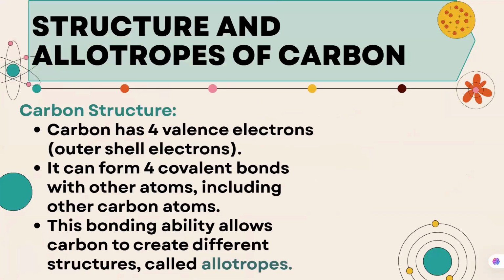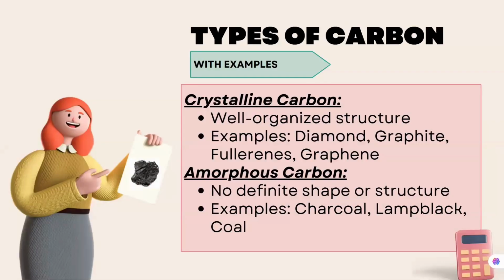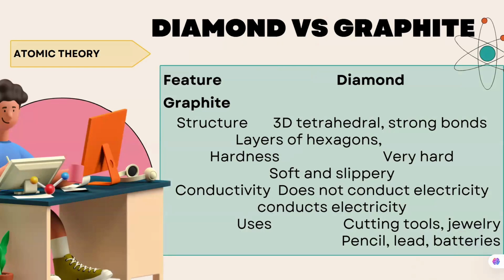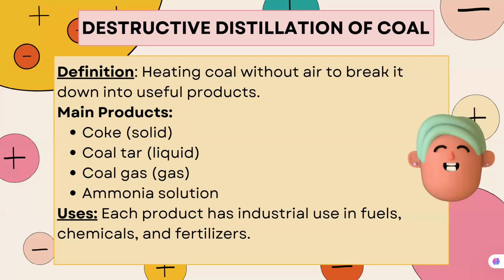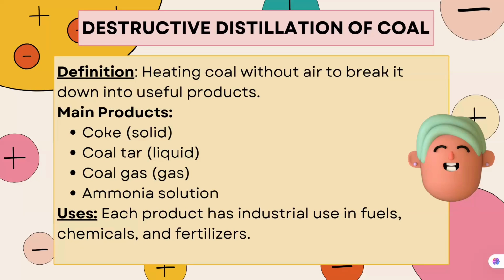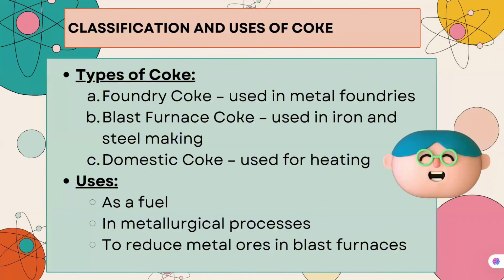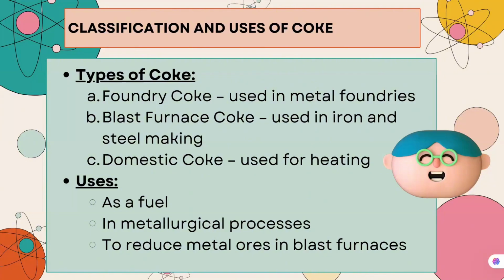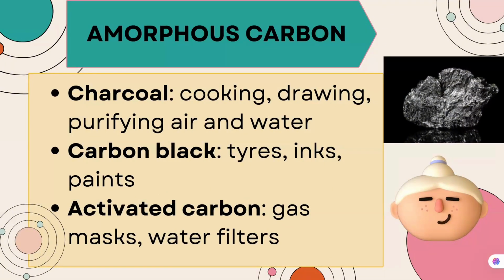Understanding Carbon Theory – A Student-Led Presentation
Understanding Carbon Theory – Student-Led Presentation
In this video, our students break down the concept of Carbon Theory in a clear and engaging way. From the basics of carbon as an element to how it cycles through our environment, they walk us through key ideas using visuals and real-life examples.

This is part of our science learning series where students take the lead in explaining classroom topics. It’s all about learning by doing—and teaching!